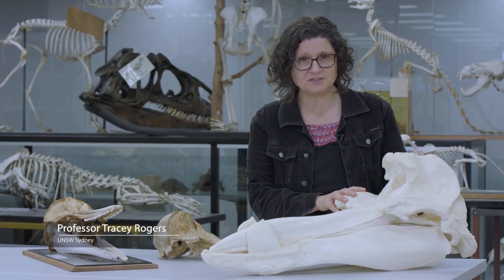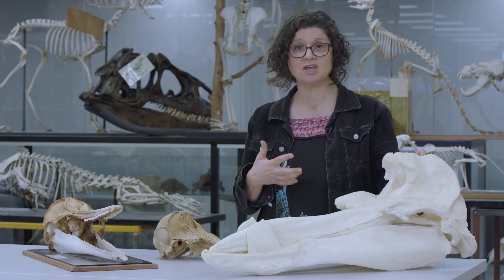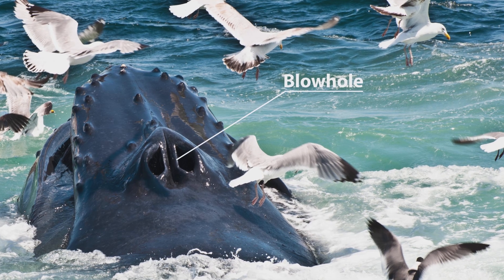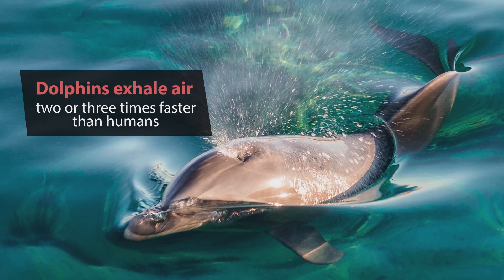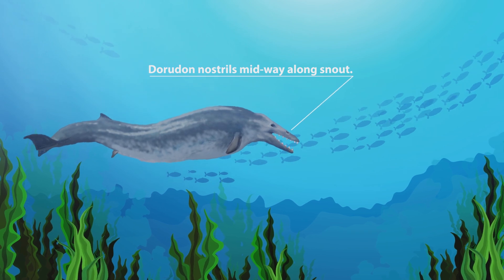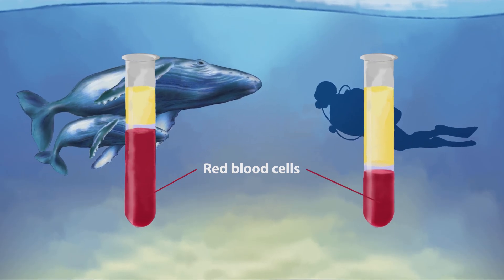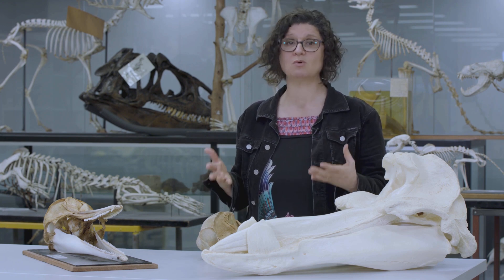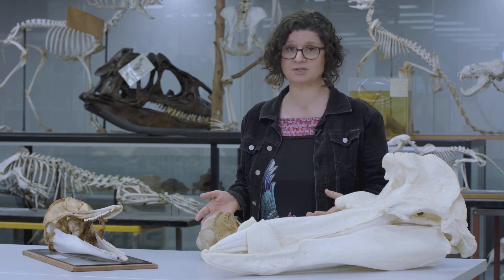How do whales and dolphins breathe | Prof TRACEY ROGERS UNSW Sydney Australia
Fish use their gills to take oxygen from the water but marine mammals, like us, get their oxygen by breathing air, using lungs. This means they need to come to the water’s surface to breath.
In this lesson Professor Tracey Rogers from the School of BEES UNSW talks about the extraordinary adaptations of marine mammals that allow them to hold their breath for up to two hours.
Study marine science@UNSW.